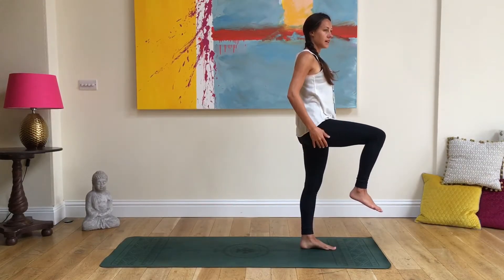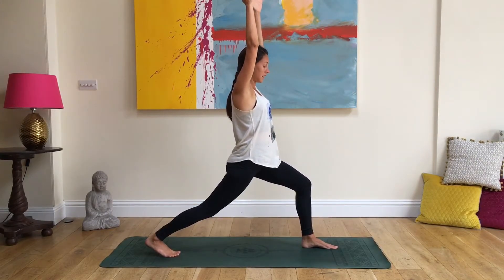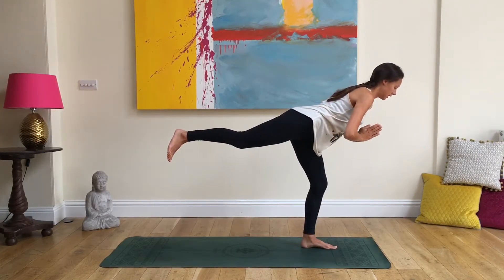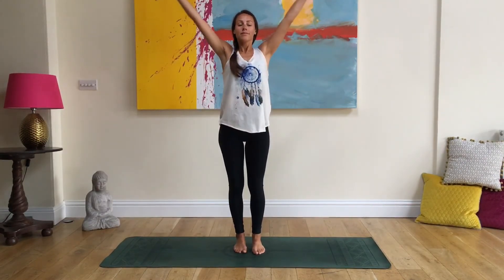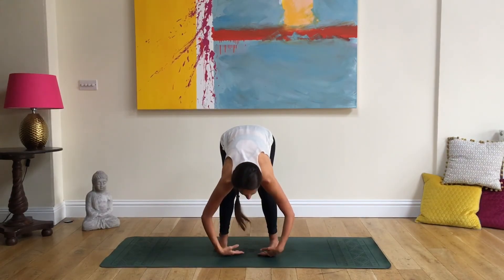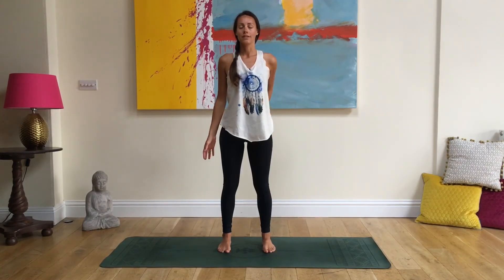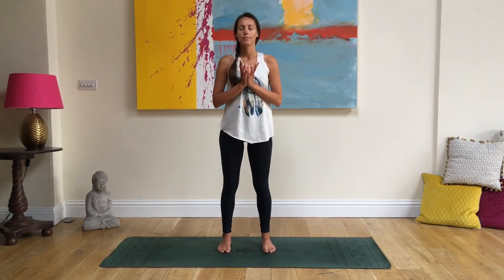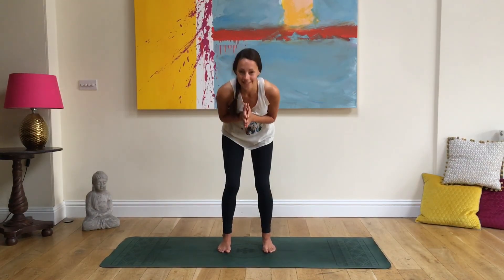Yoga For Balance | Balance The Mind | Steffi Jane Life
This balance sequence is fun but also balancing for the mind. We start and end with an alternate nostril breath to balance the mind and move into some floor and then standing postures. Balance postures help to bring alignment to ourselves on and off the mat. We can notice a difference in each leg and even each day which can relate to how balanced we are feeling in our mental state. Physically, balance postures are great for you core, legs and centre of gravity.

Have fun yogis and stay playful with this sequence!

Enjoy yogis. Peace, Love and Positivity! :)

Hi! My name is Steffi

I am a certified yoga teacher, kids yoga teacher and school teacher. Currently training to be a women's wellness coach specialising in Ayurveda, plant-based living and womb wisdom.

I have taken this moment of stillness to put my passion for yoga and well being into an online business STEFFI JANE LIFE to build a community of support during the covid-19 crisis.

I will be offering FREE yoga videos for all in a hope to share love and peace in this uncertain time. It is important that we all look after our mental health and utilise this period of isolation for self-care, healing, reflection and gratitude. Stay strong my friends and look out for one another.

Adults Yoga
Teen Yoga
Kids Yoga
Meditation

For access to live classes